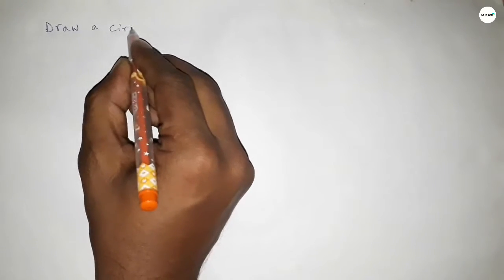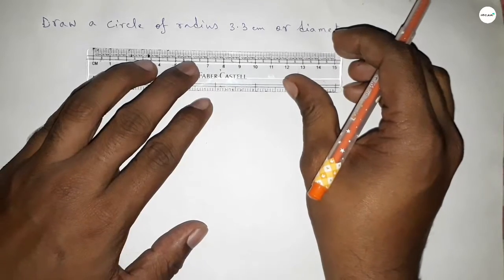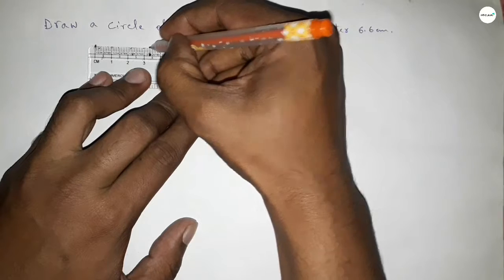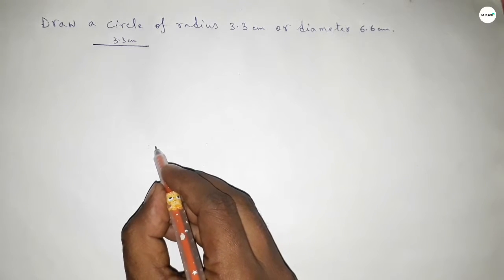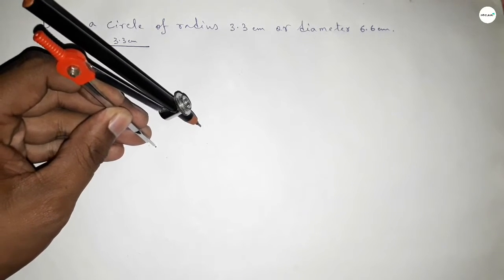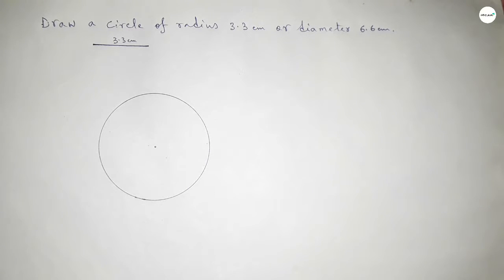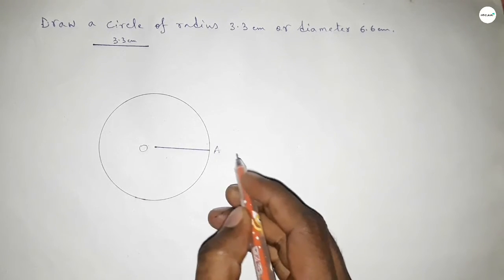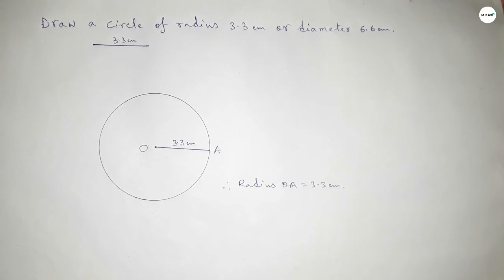How to draw a circle of radius 3.3 cm using compass. shsirclasses.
In Easy Way how to draw a circle of radius 3.3 cm using compass. shsirclasses.